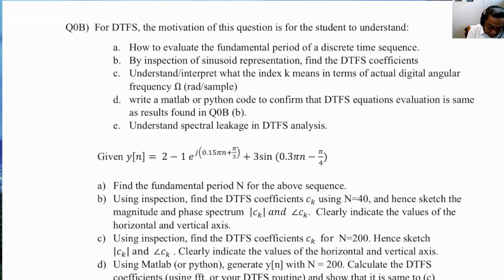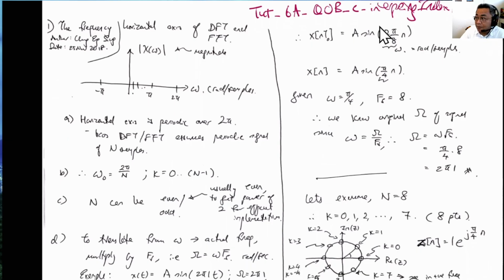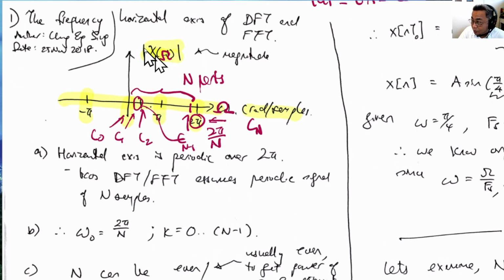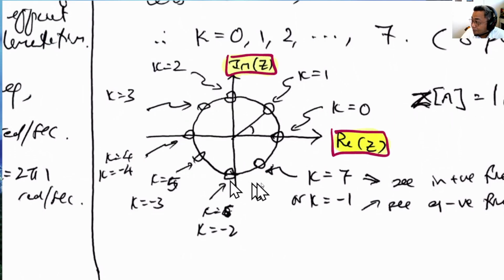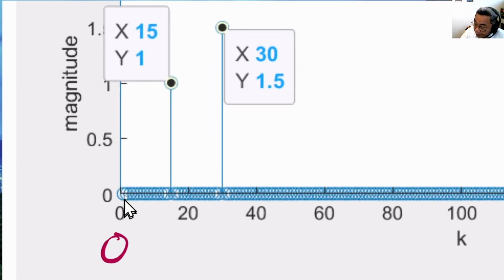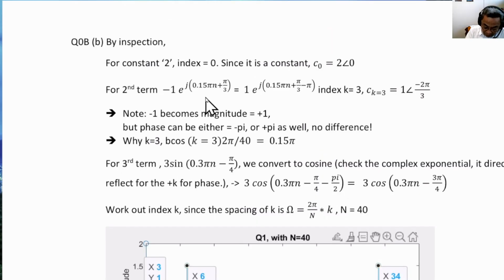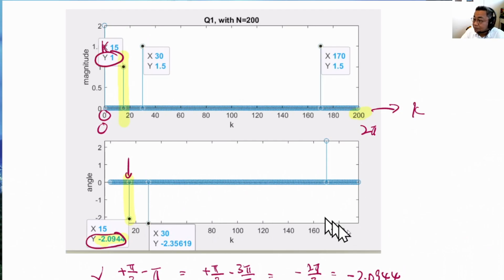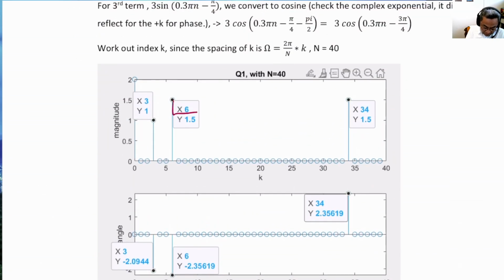DTFT T6A Ques 0B (c)